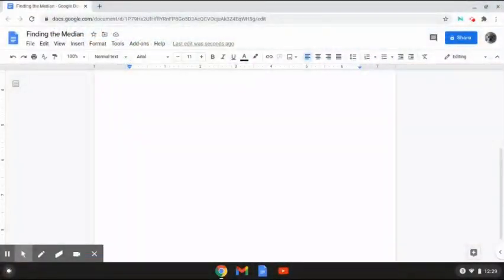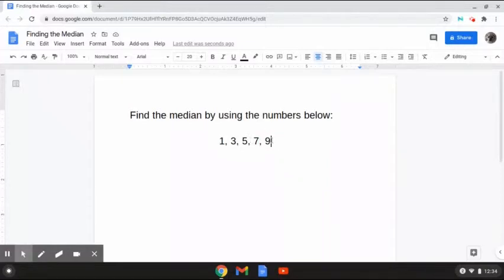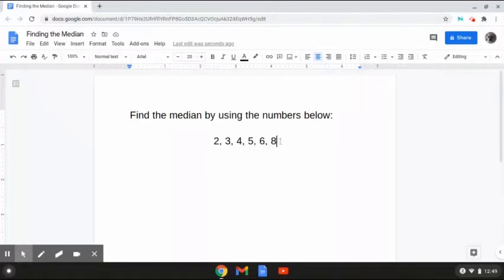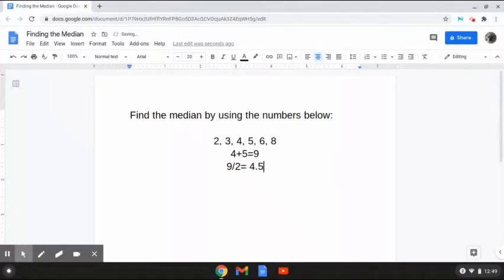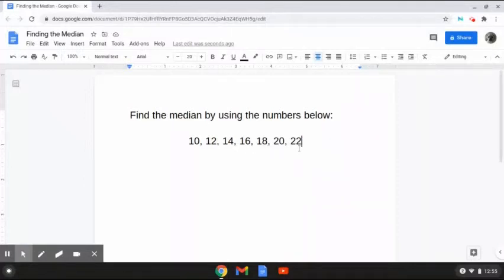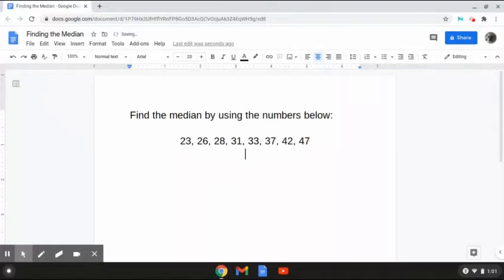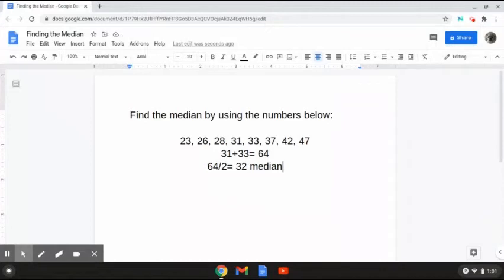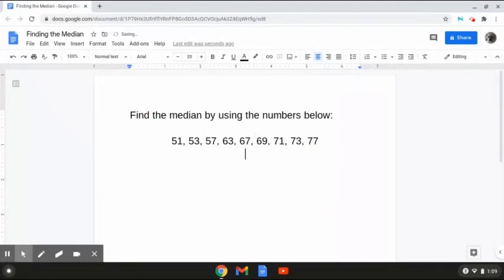Finding the Median with Zach Paikoff!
This is a video tutorial explaining how to find the median. I hope that you find it helpful and useful! :)